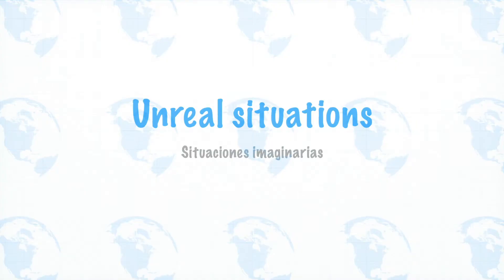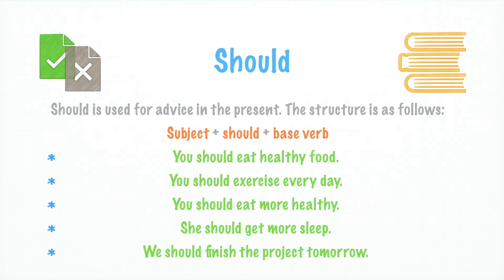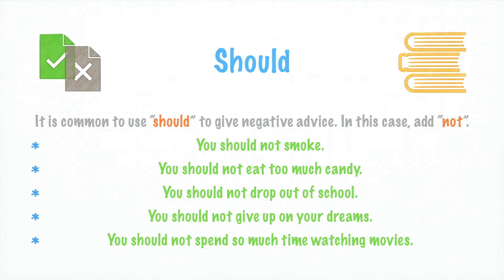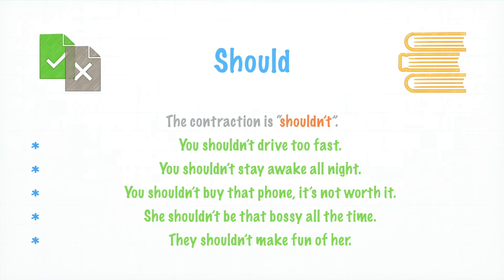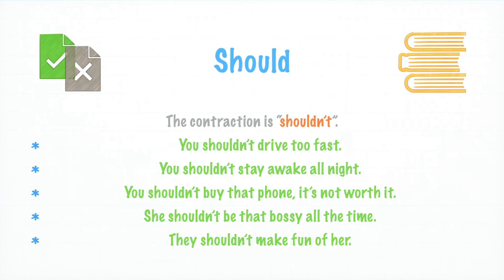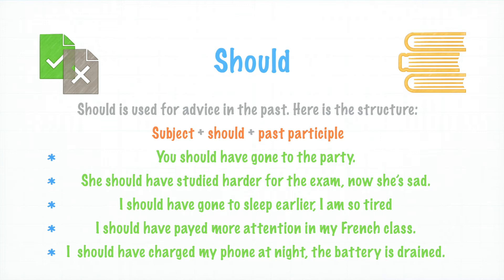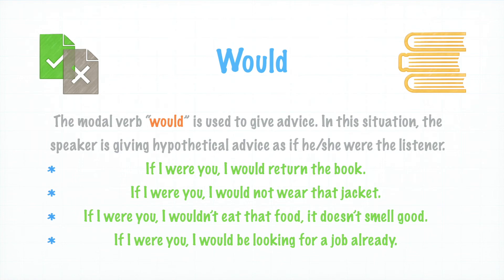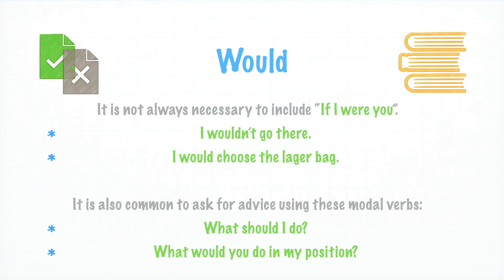INGLÉS 4: MODALS OF ADVICE